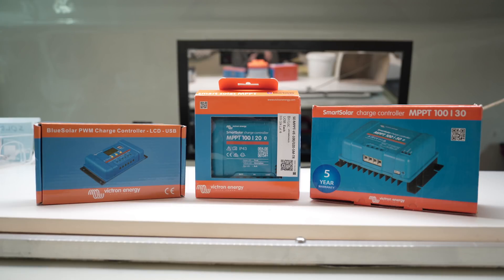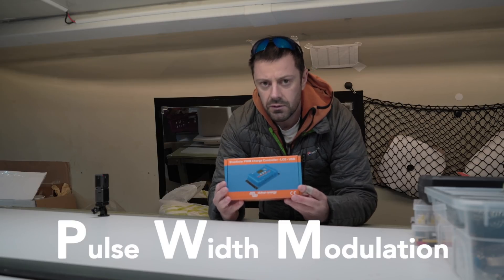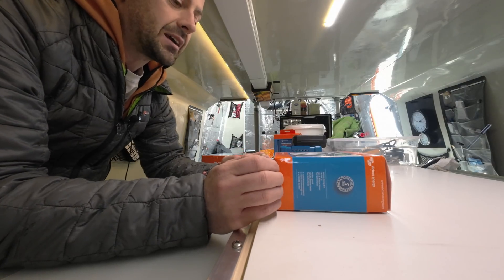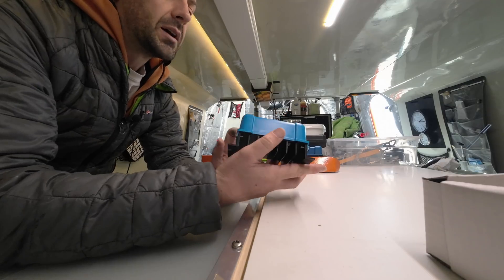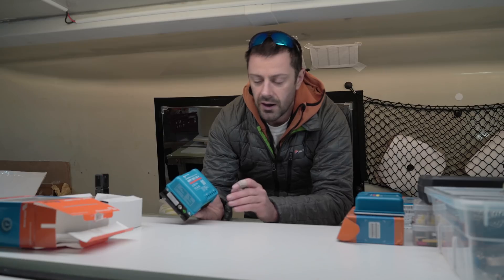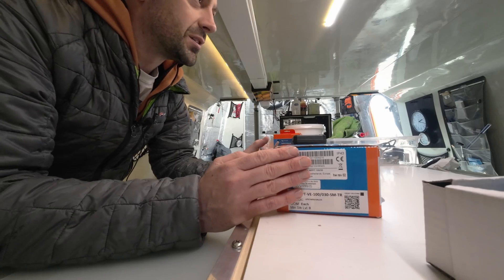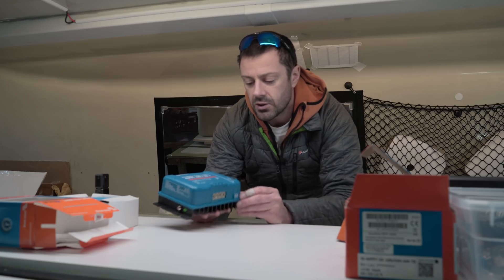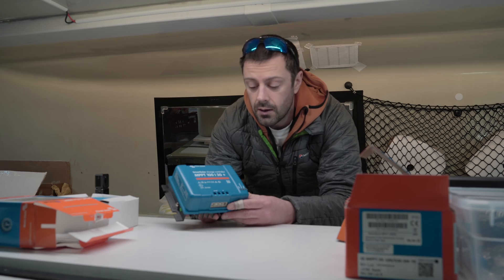Unboxing of small(ish) solar charge controllers and overview of features. Victron PWM and MPPT [4K]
Apparently 'to unbox' is a thing. So I put three solar controllers back in their boxes so I could film them being taken back out again. This is loosely linked to the Alan expedition lifeboat conversion series, so check that out too.

Victron Energy BlueSolar PWM LCD&USB 12/24V 5A
Victron Energy SmartSolar MPPT 100V 20A
Victron Energy SmartSolar MPPT 100V 30A